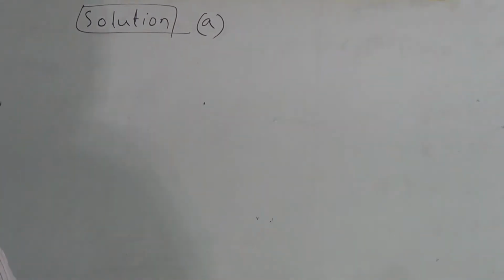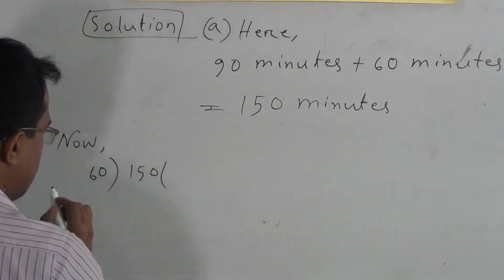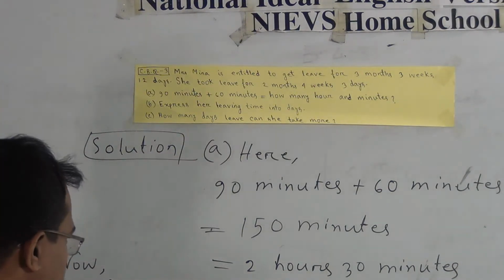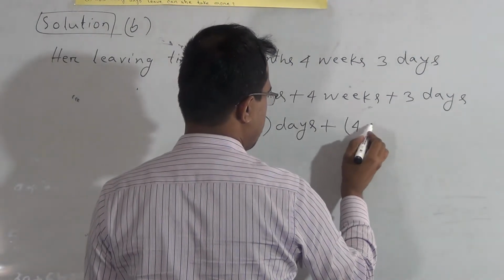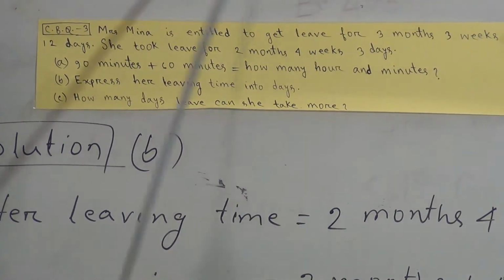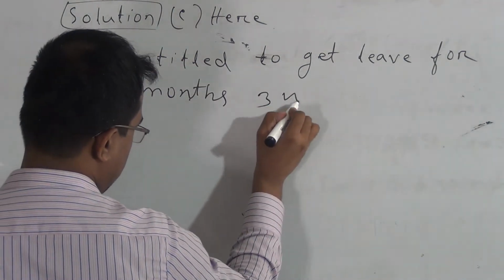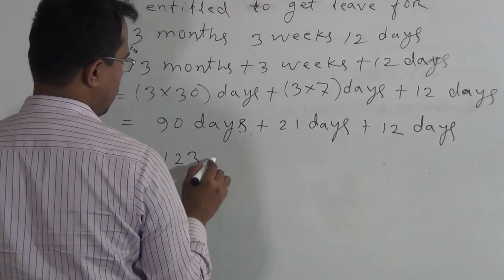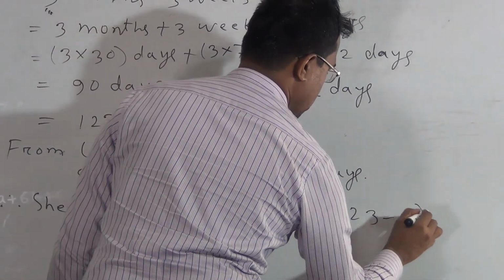Class: Four, Subject: Mathematics (Lecture-43), Topic: Ch-11, C.B.Q-3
Annual Term
Class: Four
Subject: Mathematics (Lecture-43)
Topic: Ch-11, C.B.Q-3
Teacher: Amir Uddin